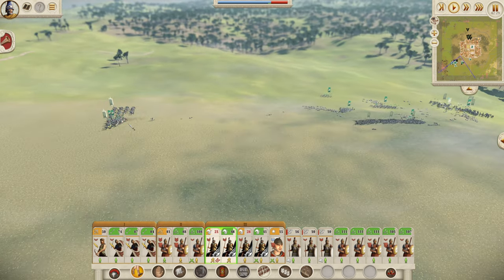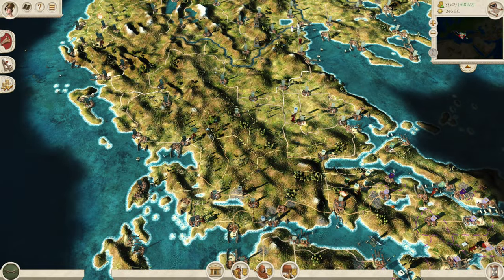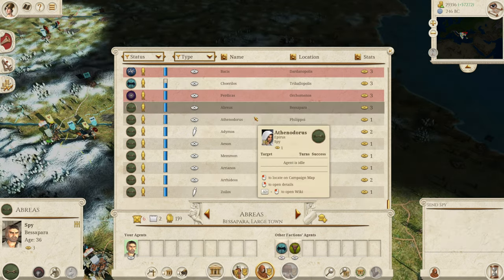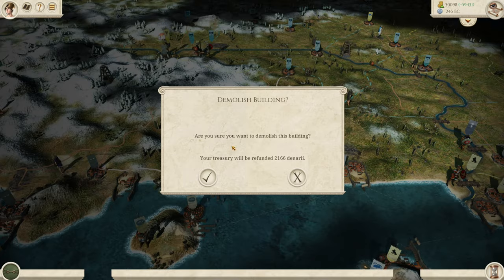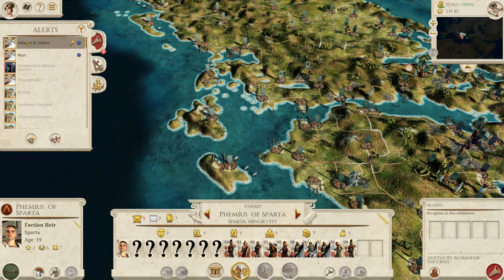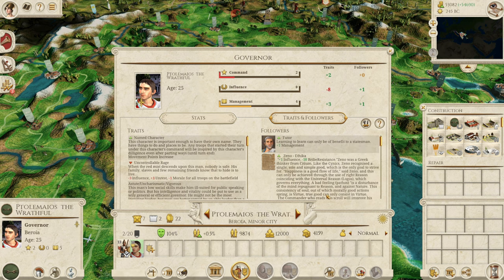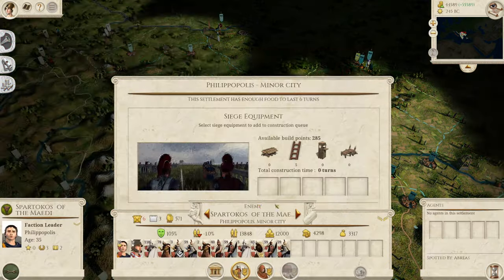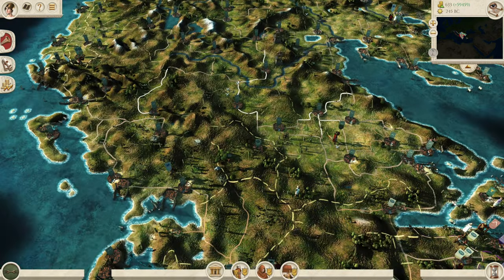THRACIAN EXPANSION! - Let's Play RTR Imperium Surrectum v0.6 - Epirus Campaign - Episode #22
Finally a new campaign in RTR Imperium Surrectum. This one we'll be playing as Epirus trying to blitz the Antigonids! In Episode 22 we expand into Thrace to defend our Northern Borders, whilst also facing the Seleucids.

MORE RIS CONTENT!

This is the sixth official beta version of the mod, presented to you by the combined teams of Rome Total Realism and Roma Surrectum. Overall, RIS will look to provide historical accuracy as well as fun and challenging gameplay.

In this version you will find, among many other things:
- 100+ newly remastered units for Greek, Hellenistic and Tracian factions.
- The largest map in TW history with 1808 cities and regions total, virtually all as heavily researched as possible, and beautifully painted with Kirsi's map textures.
- A total of 54 playable and 50 unplayable factions with unique UI and banners.
- Complete rework of the Traits & Ancillaries with +1500 unique Archon traits, +400 city and +50 tribal traits. Olympic traits, spoils of victory, supplies/attrition mechanics and much more.
- Expanded BI-religion-based system to act as a second culture mechanic with a total of 48 religions, including 29 sub-religions for Greeks, Anatolians, and Thracians, representing the major peoples and material cultures in the mod.
- 4 Turns per year with increased recruitment and building time + season traits.
- More than a hundred new academically researched and referenced unit descriptions, as well as some new historically accurate in-game named characters.
- Improvements for battle map environments, trees and skies.
- An intuitive and immersive AoR and recruitment system across all campaign map.
- 64 reforms along with an Egyptian revolt mechanic, as well as 15 other emerging factions.
- New extreme mode for the players who love an insane challenge.
- Many fixes for issues from 0.5.0, such as unpathable areas in settlements, freezing when assaulting a gate with a siege ram in some settlements, etc.
- A diverse and vast soundtrack that differs for each culture.

00:00 In Today's Video
00:14 Intro and Recap
1:00 Campaign Map
1:50 Taking Out Megalopolis (In Messene)
9:35 Campaign Map
23:50 The Battle for Tirada
29:30 Campaign Map
40:30 Glorious Defence Against the Maedi!
44:30 Campaign Map
56:10 The Siege for Philippopolis
1:02:35 Campaign Map
1:04:00 Subscribe, Like and Comment!